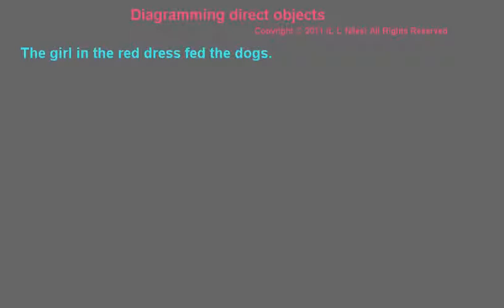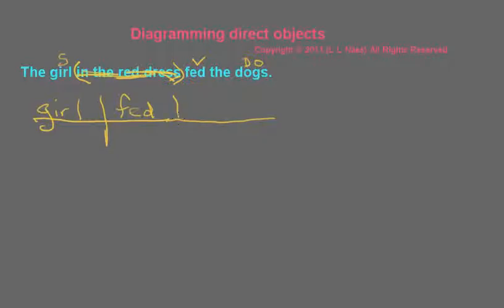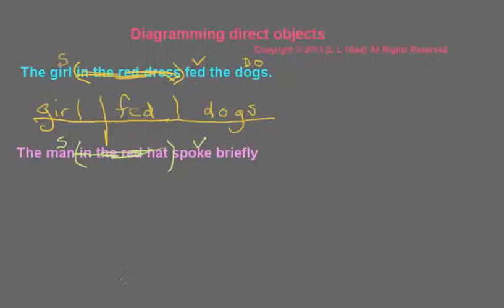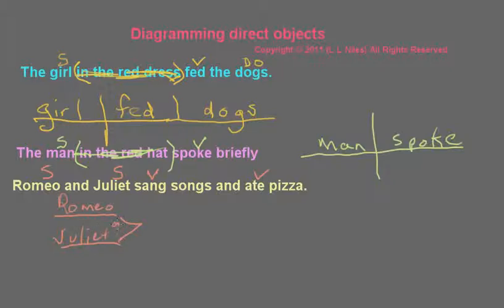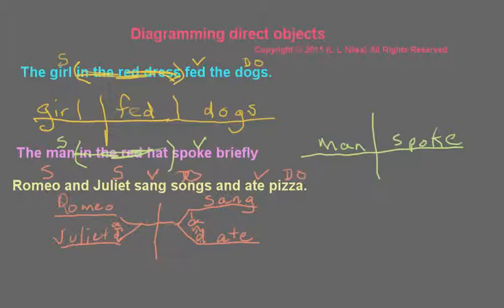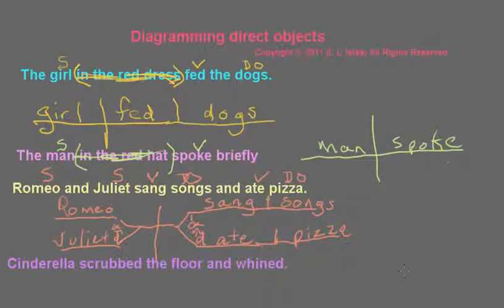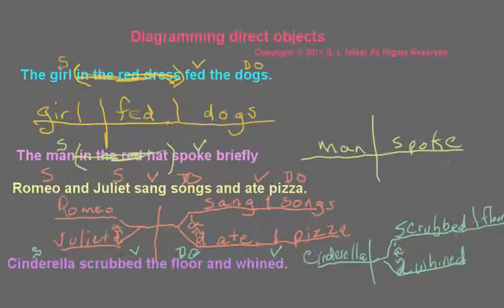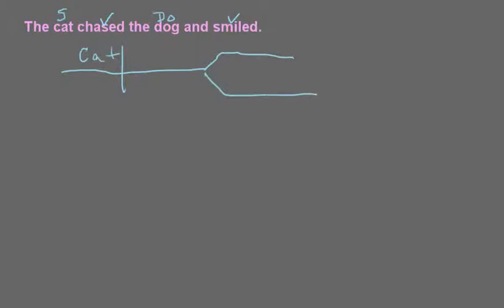diagramming direct objects